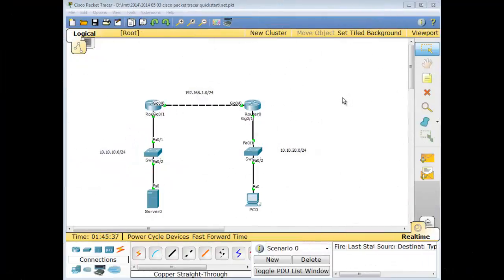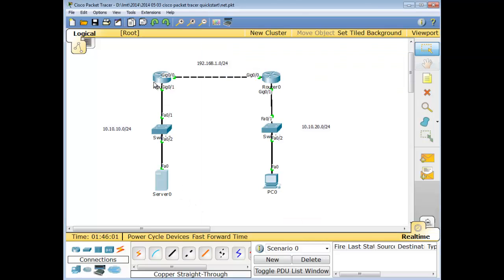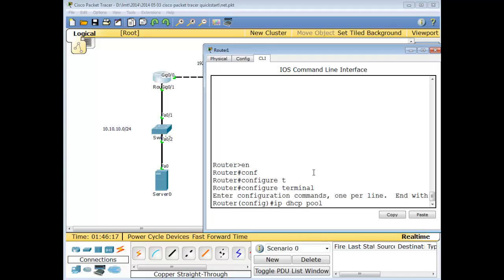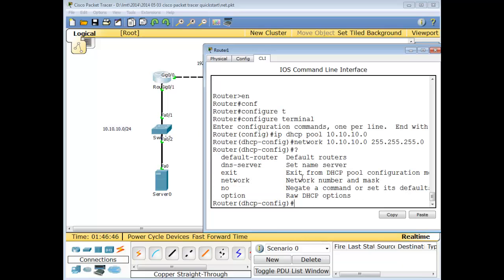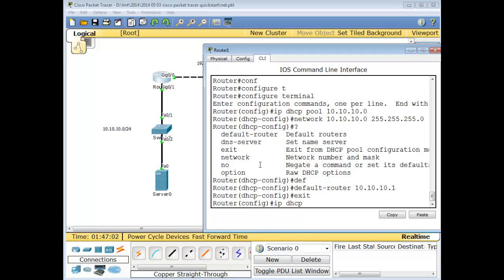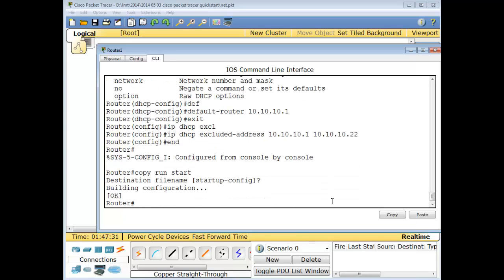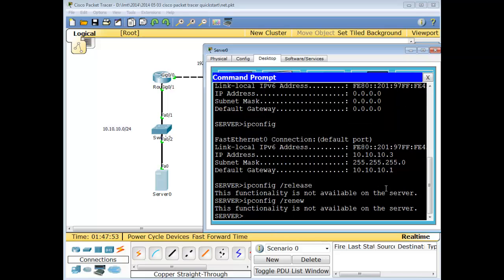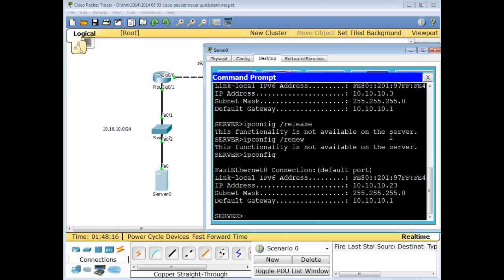Configing A Cisco Device As A DHCP server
When I conduct my classes on an isolated network, the first thing we need is a DHCP server.  The other option would be to statically configure an ip address on each device and risk typos and duplicate addresses. DHCP also becomes a huge benefit when working in a lab.
I have configured a few 8 port fanless Cisco switches with DHCP for these exact reasons.
In this video I walk you through how straightforward it is to configure a Cisco router as a dhcp server.